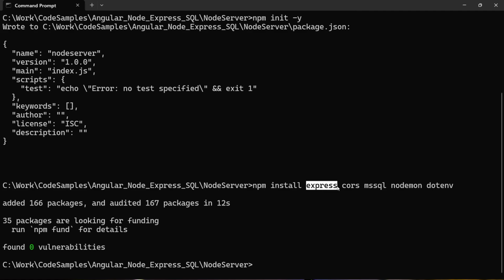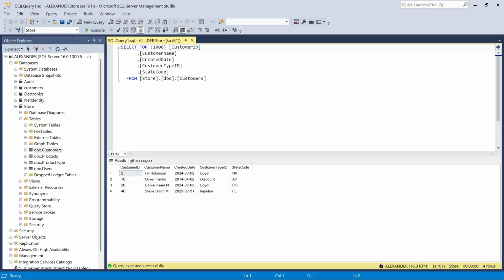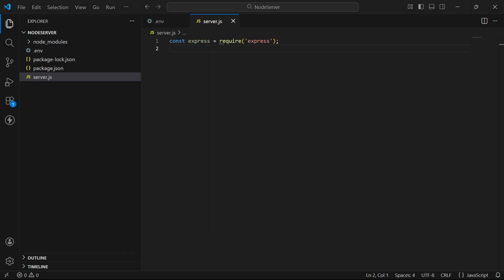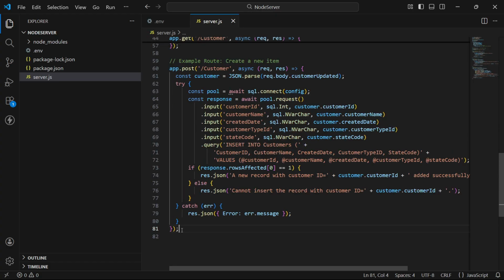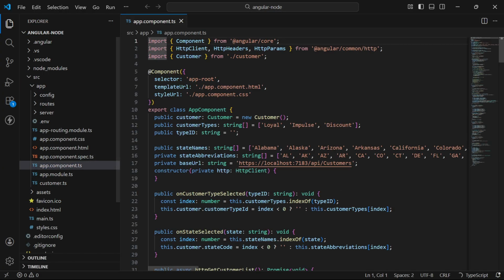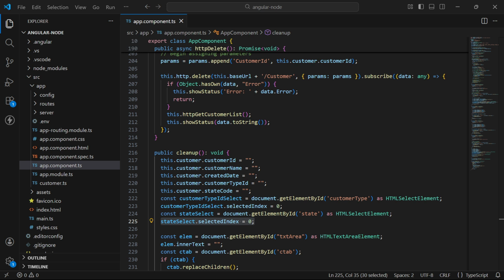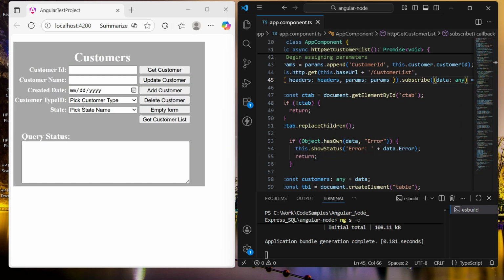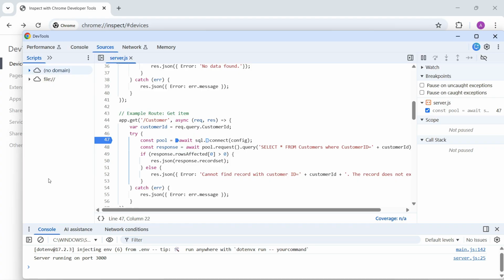Angular 17 & RESTful API with Express.js & SQL server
In this video we will create REST API with Node.js and the Express.js framework to establish communication between an Angular frontend,  Node Express server backend, and a SQL Server database.
For the frontend we will use Angular application that we created in a video
“Angular & Asp Net Core API Part 2” where instead of communication with RESTful API with .NET Core on the server side we will communicate with APIs of Nodejs Express server which in turn will communicate with SQL server database “Store”, which we created in the same   video.
At the end of this video, we will speak how to debug the Node Express server.